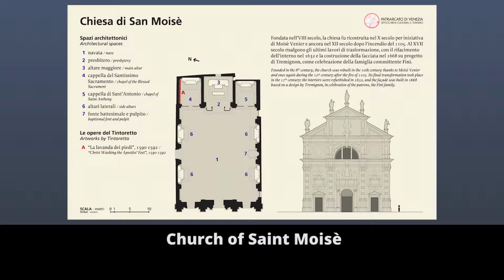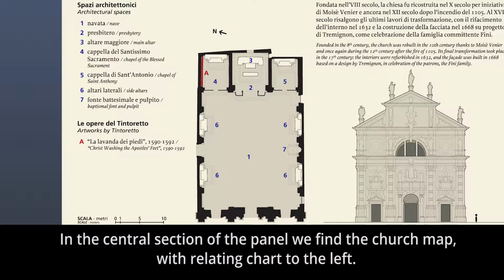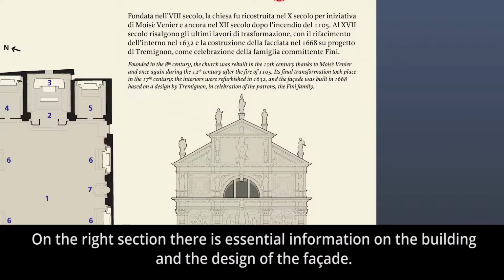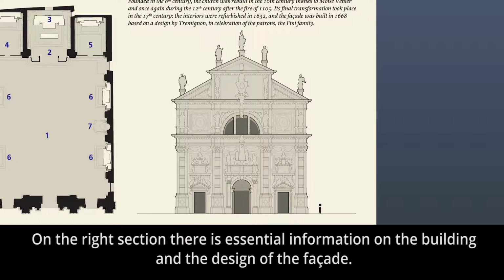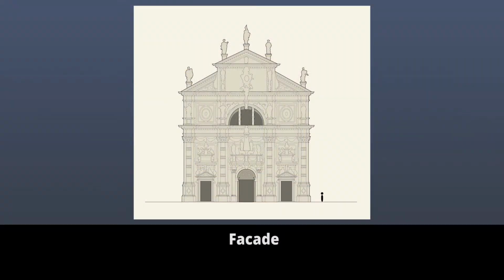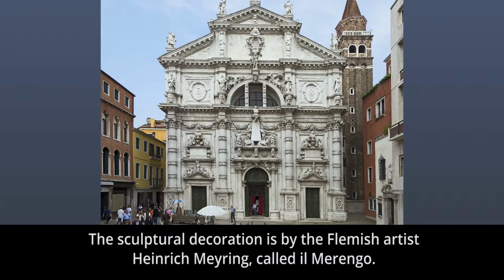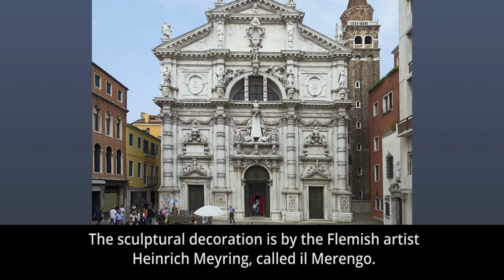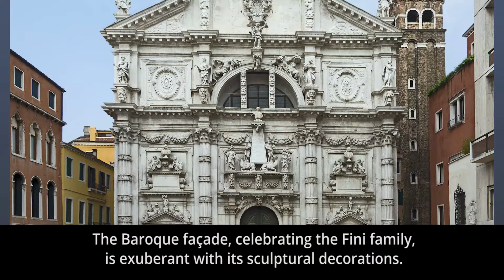San Moisè EN